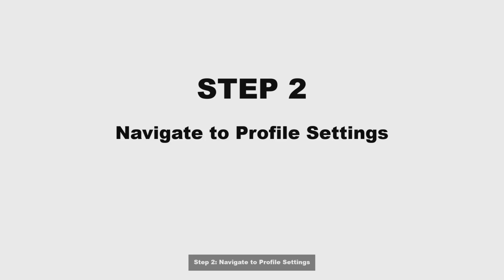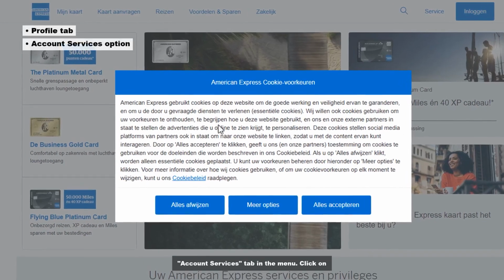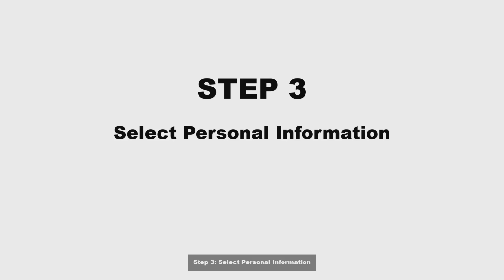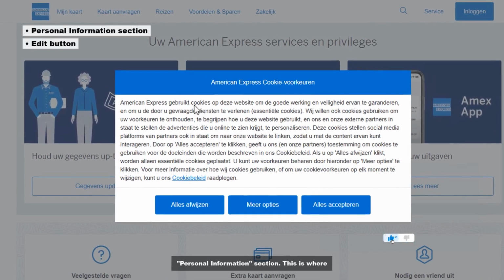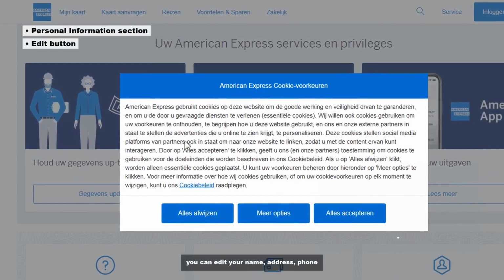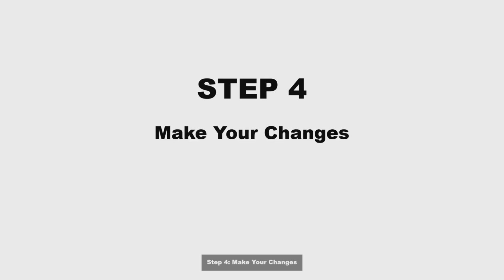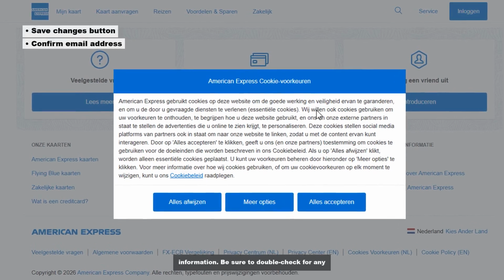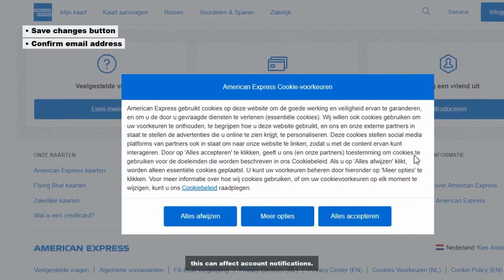How To Update Personal Information On American Express 2026 (EASY GUIDE)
In this video, we will show you how to update personal information on American Express 2026 (EASY GUIDE). Whether you need to change your address, phone number, or email, we've got you covered with simple steps.